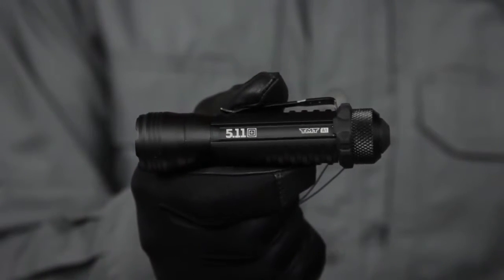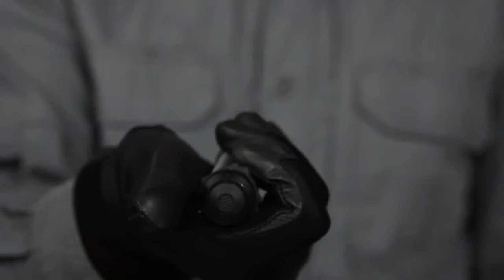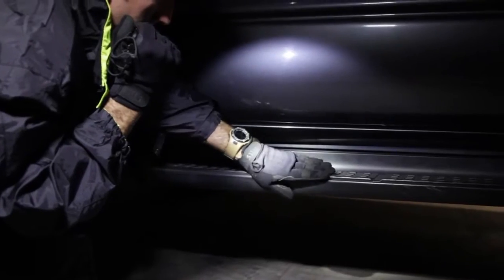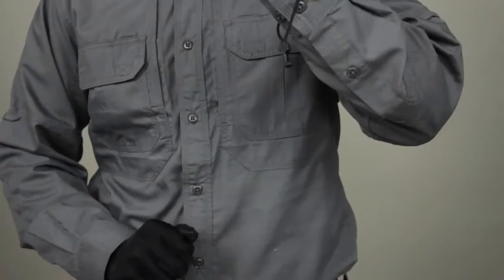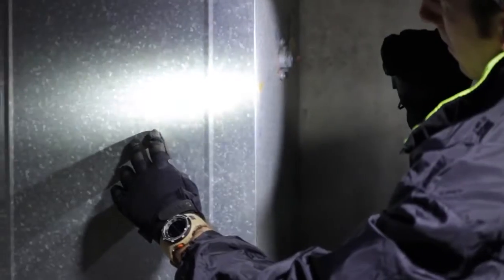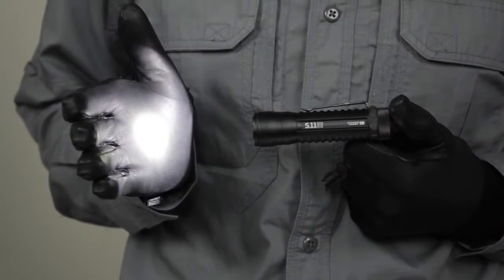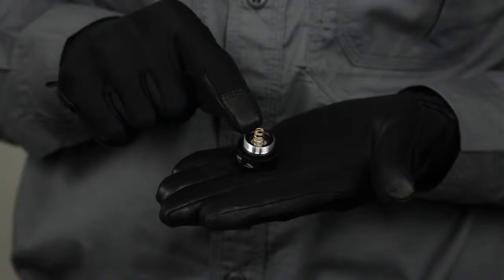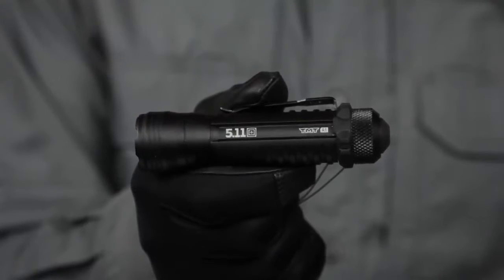5.11 TMT® A1 Flashlight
53029 - Engineered to provide a quick, smooth, and powerful lighting solution for patrol and tactical environments, the newly redesigned TMT® A1 Tactical Mission Torch offers three lighting modes, a momentary on toggle, and an intelligent switching feature that allows you to adjust your visibility cone on the fly.